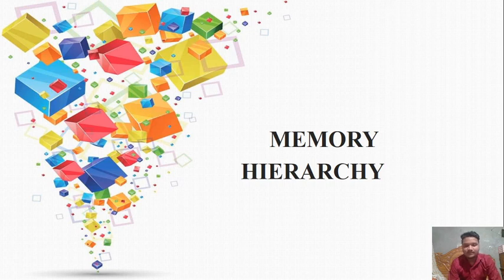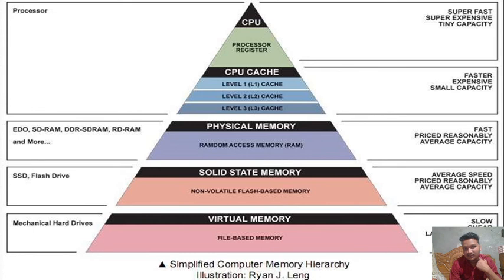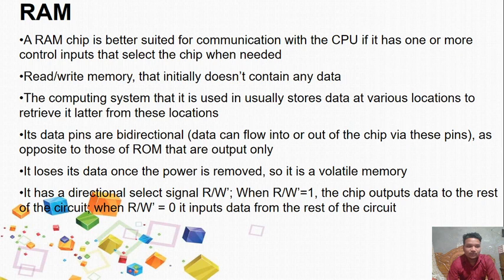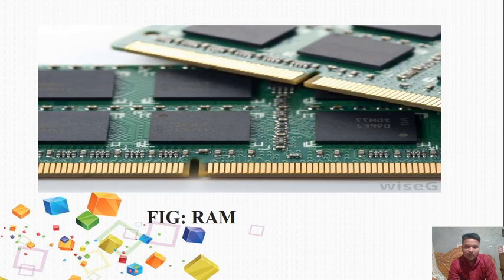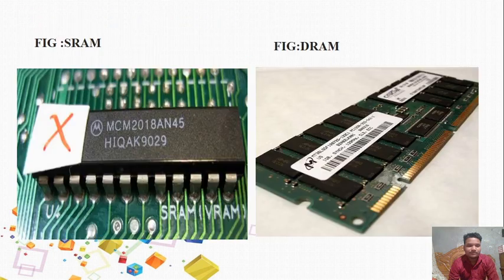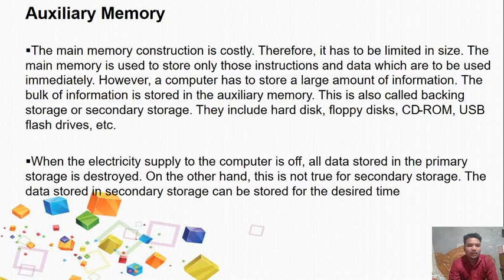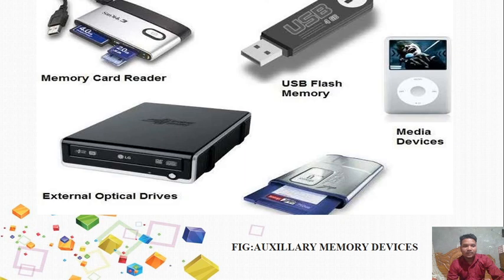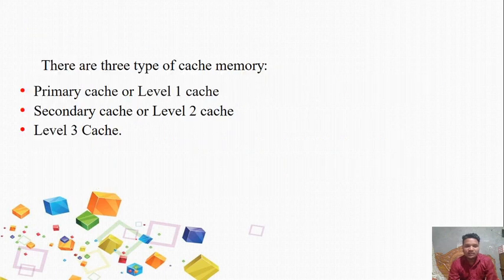computer memory Hierarchy